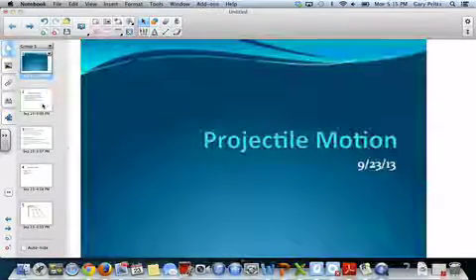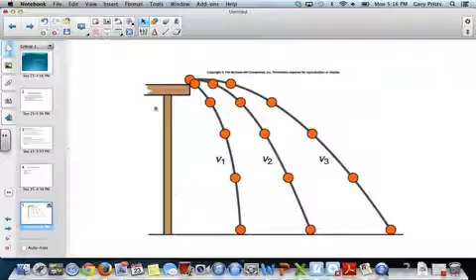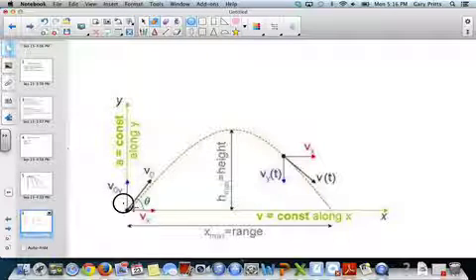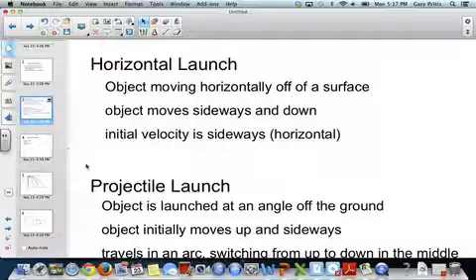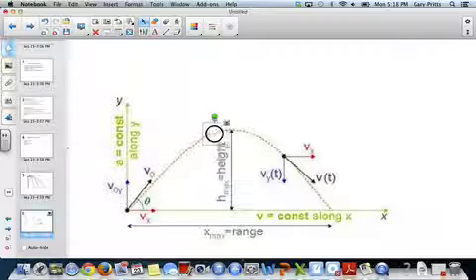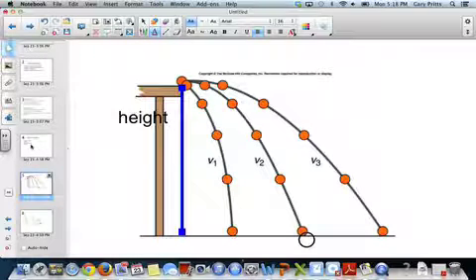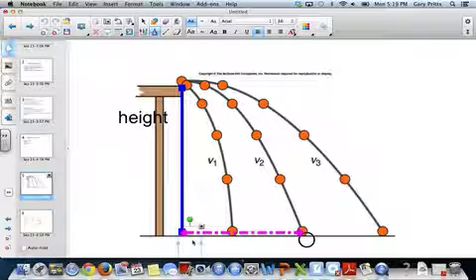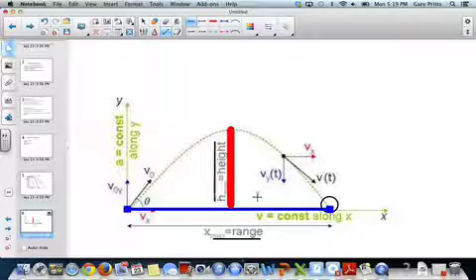Projectile Motion Video Notes